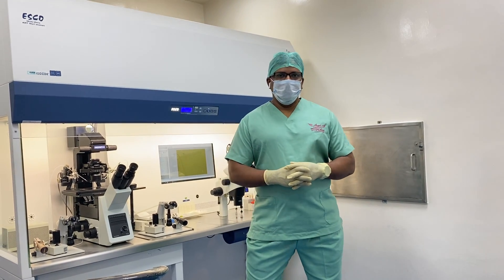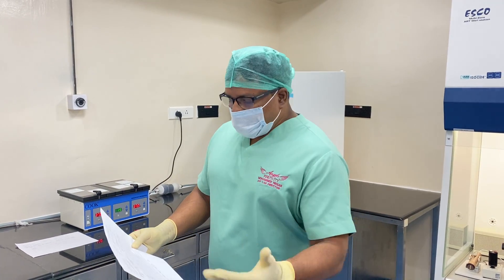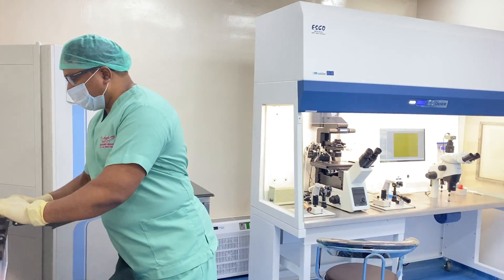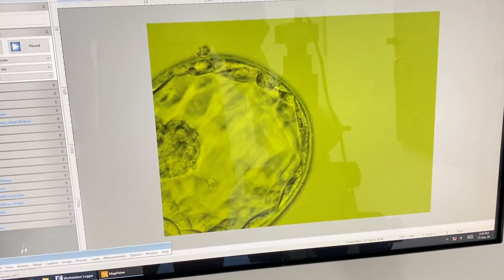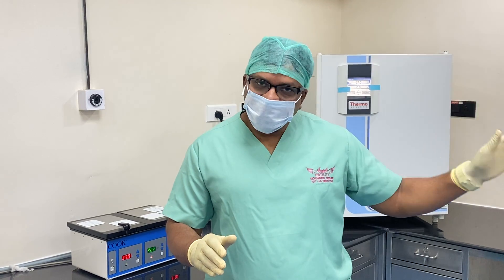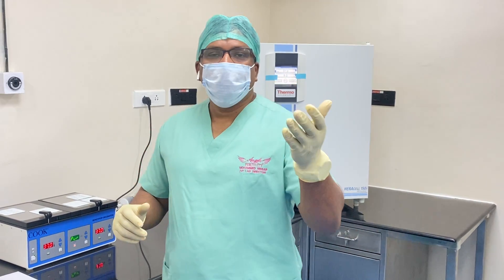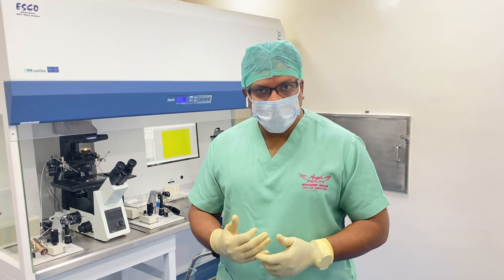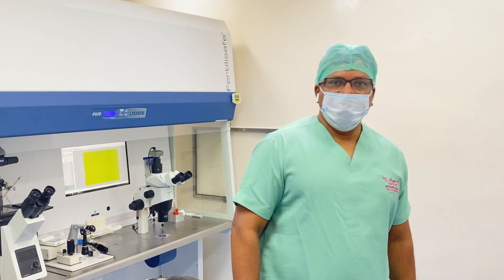COVID -19 Effect on SPERM& covid19 INFERTILITY blastocyst TERATOSPERMIA ,SEXUAL HEALTH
COVID-19 may negatively effect  the sperm quality and reduce fertility in men, and the magnitude of that effect may depend on the severity of the disease, researchers reported.